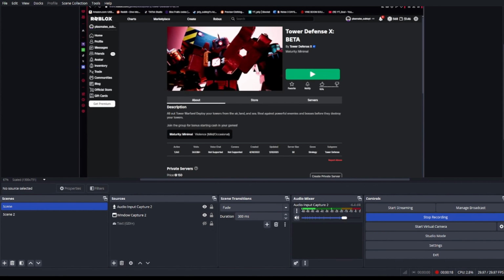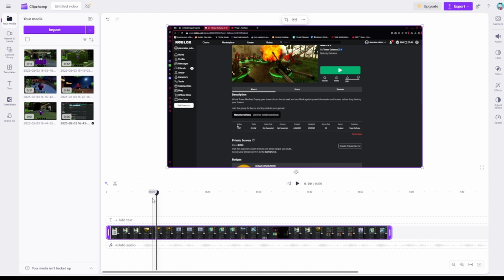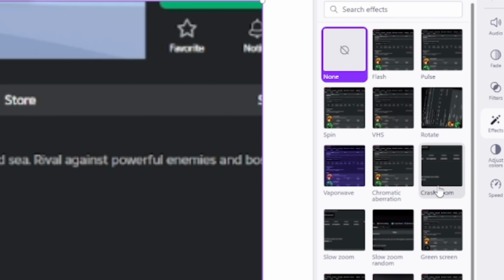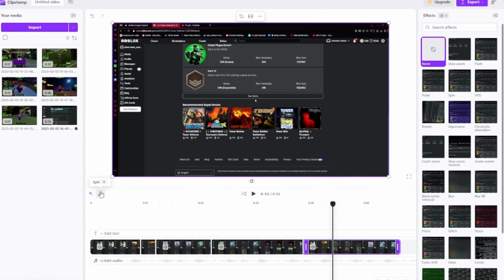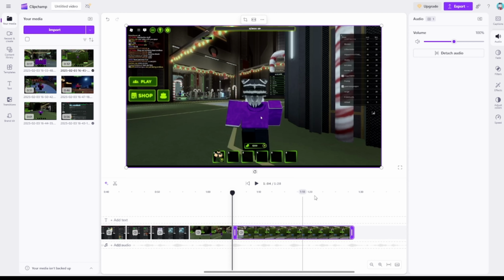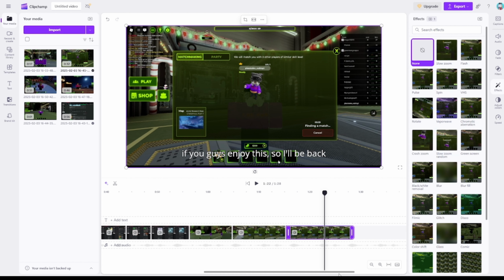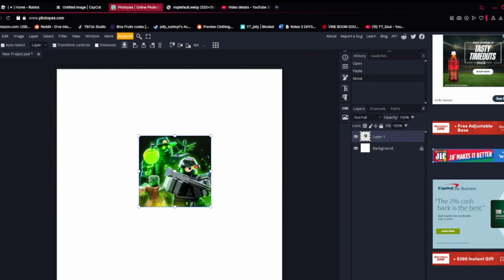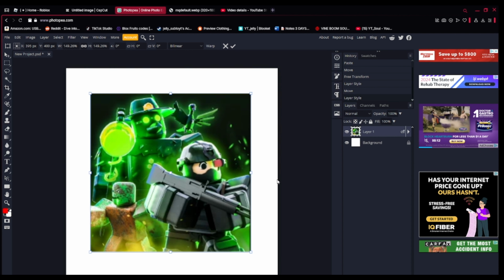How to make a video like a pro tutorial ￼